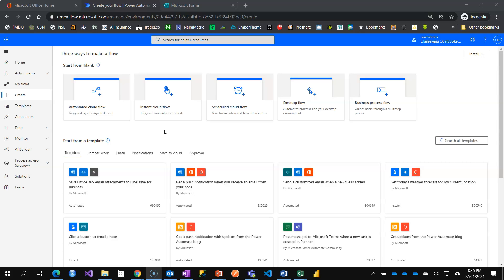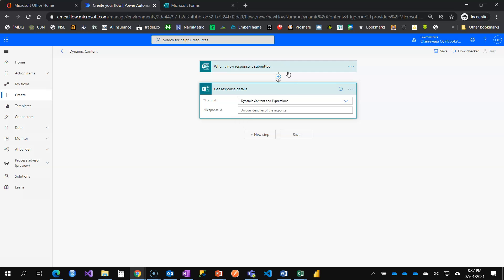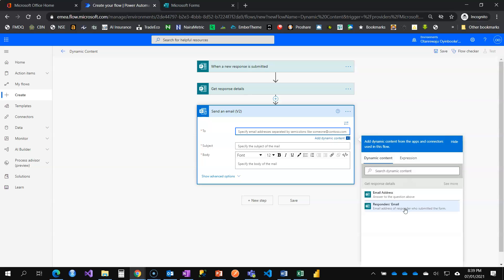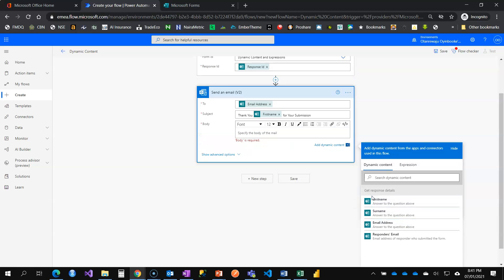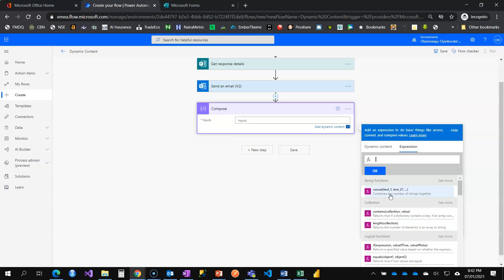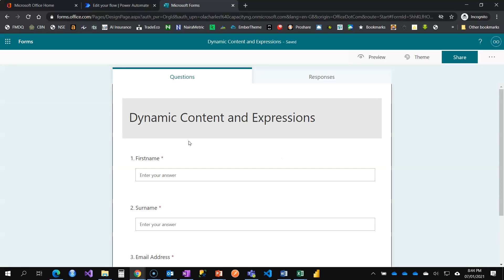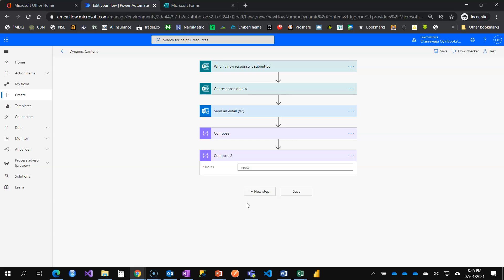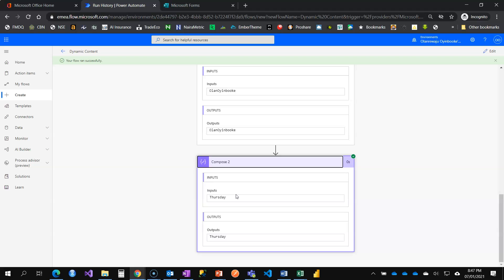Getting Familiar with Dynamic Contents and Expressions | Module 2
This is the second video in the Power Platform Beginner Series.
In this video, you will learn more tools that will make your learning effective - Dynamic Contents and Expressions